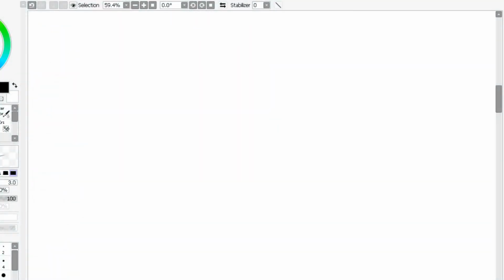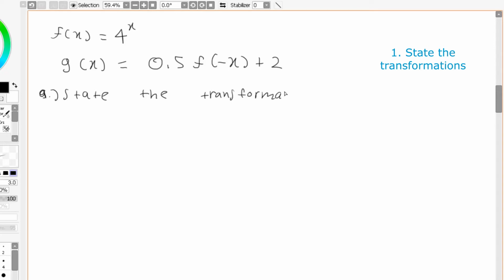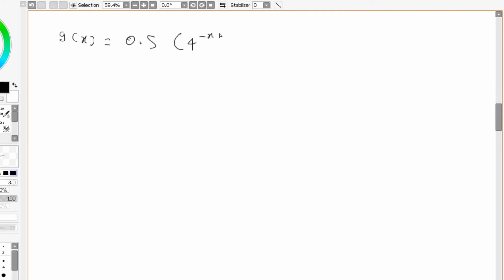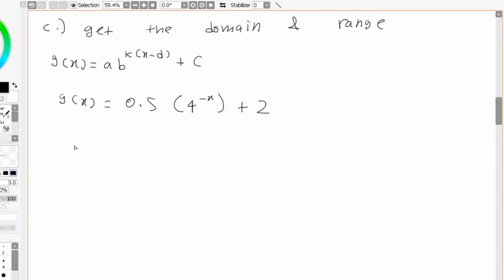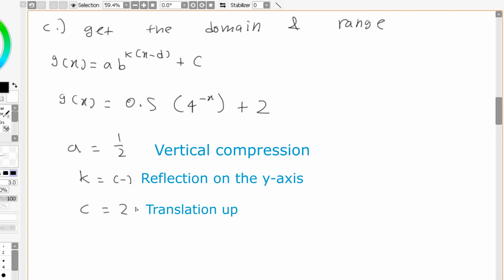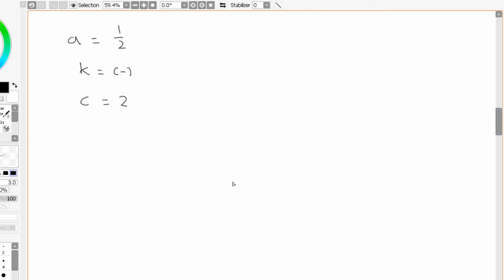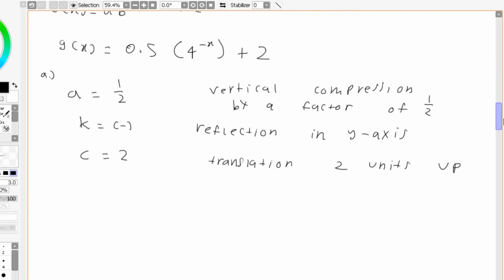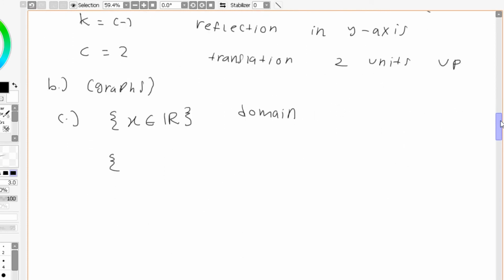Exponential Functions Transformations -Tutor Series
This 4-minute lesson goes over how to work with the transformations of Exponential functions.

Tutor: Sofiya